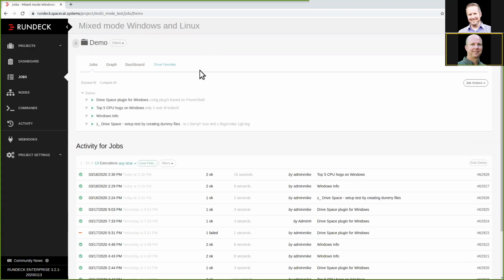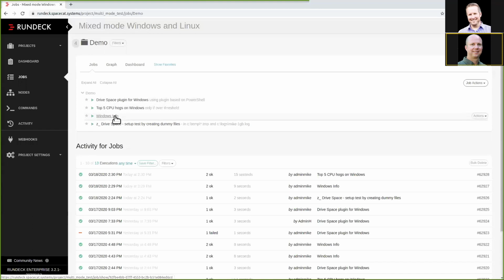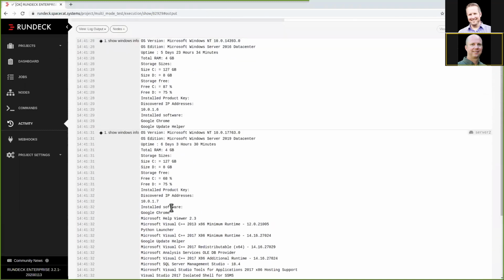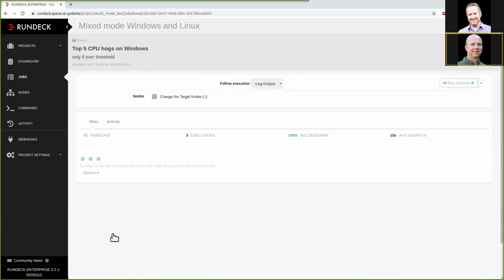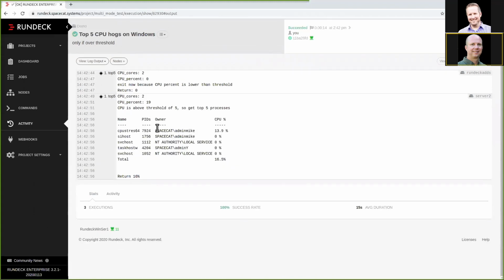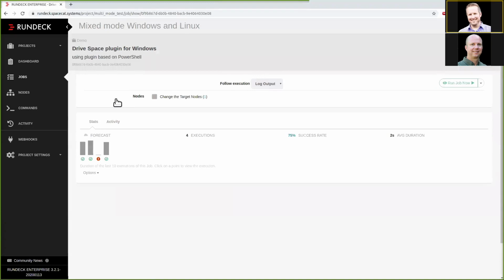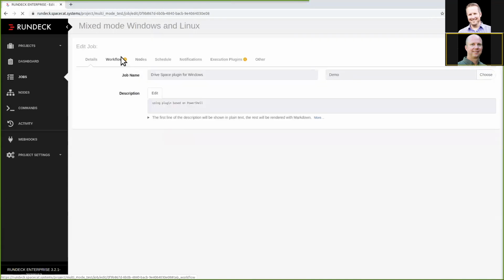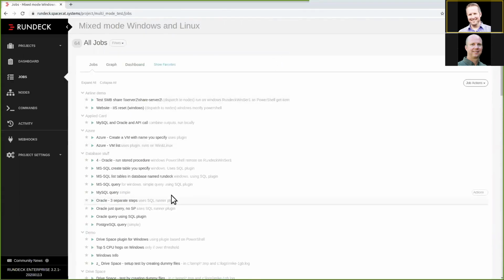Rundeck Tips: Running Diagnostics on Windows Servers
This short Rundeck demo video shows 3 plugins that help with managing Windows including retrieving useful system info like OS, drive size and space, and installed software. The Windows Top-5 CPU shows you which applications and users are maxing out your CPU. Finally, the Drive Space plugin tells you when a drive is almost full (over your threshold) with an option to delete files according to your rules.

--or--